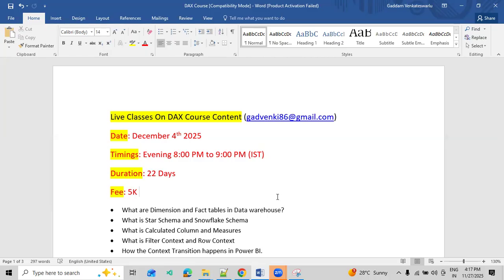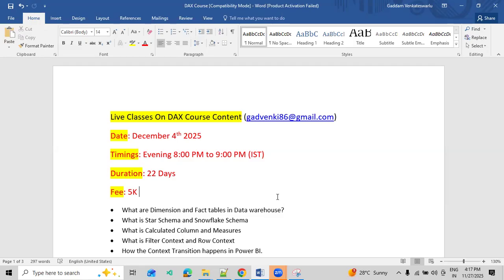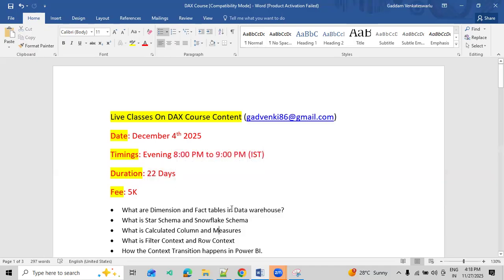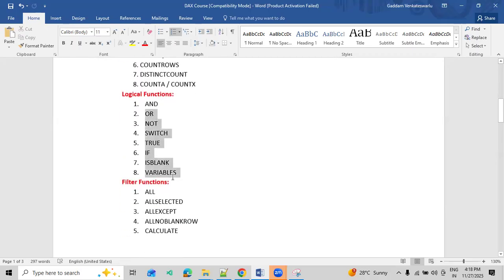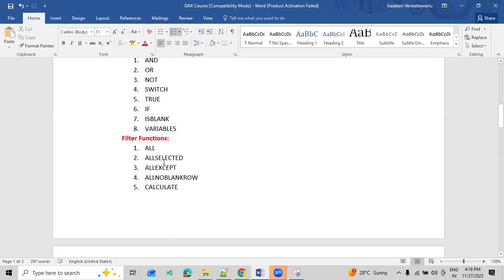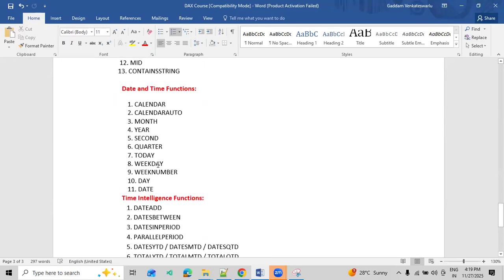Live Sessions on DAX Course Starting from December 4th 2025